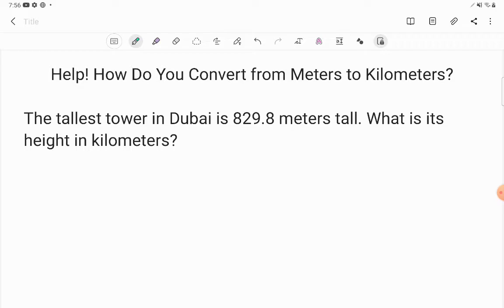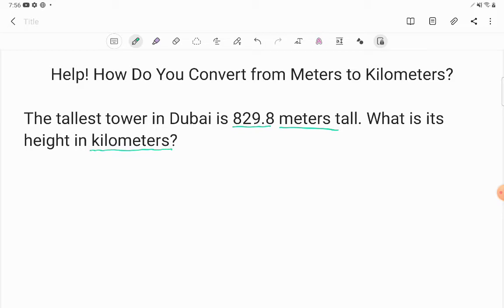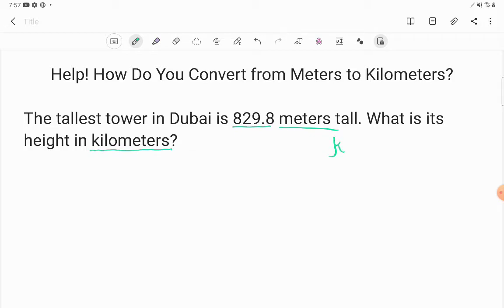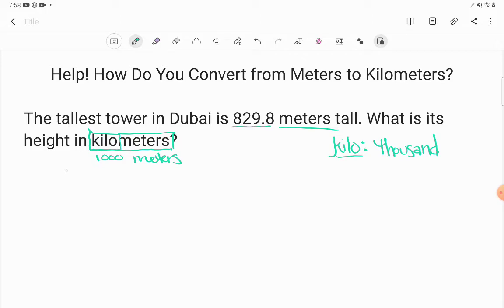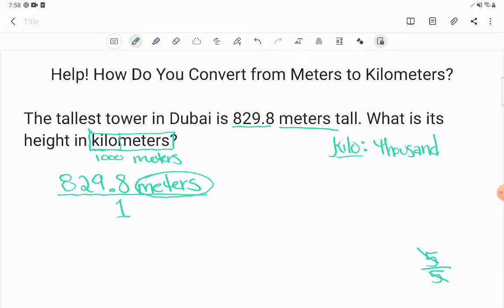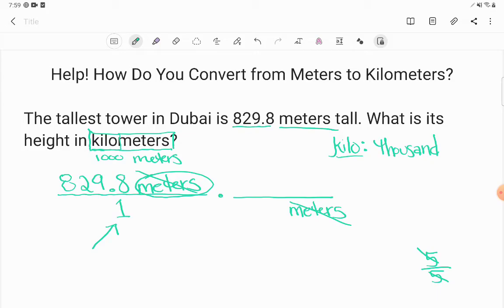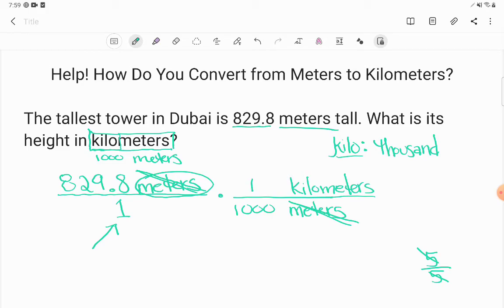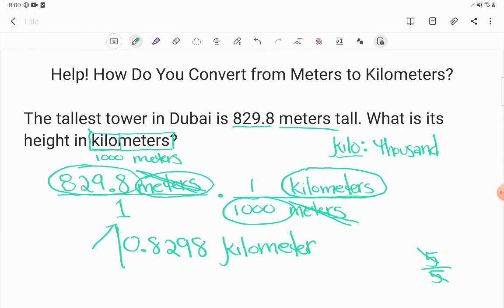Help! How Do You Convert from Meters to Kilometers?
Elrice emailed us this metric conversion question at . Although you probably won't encounter this skill on the GED, it definitely comes up in high school and college science classes, including chemistry and physics. Follow along as Kate uses conversion factors to convert meters to kilometers.